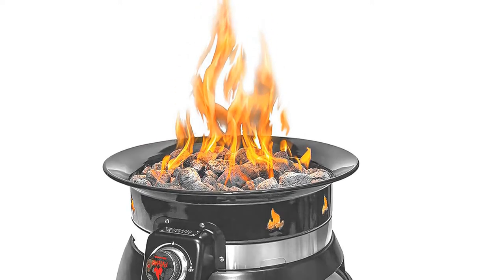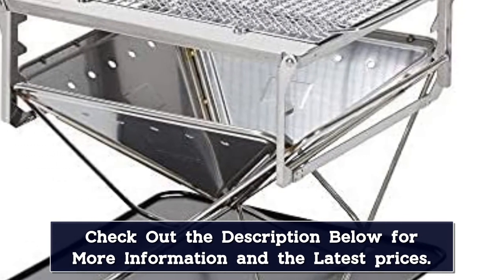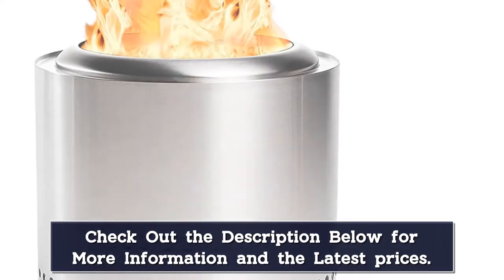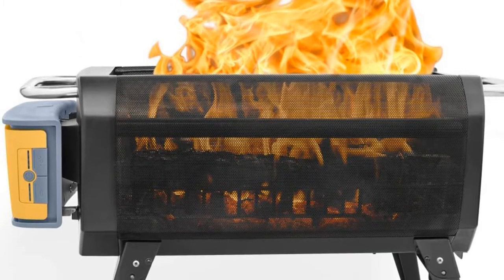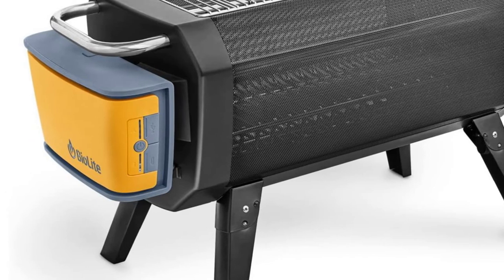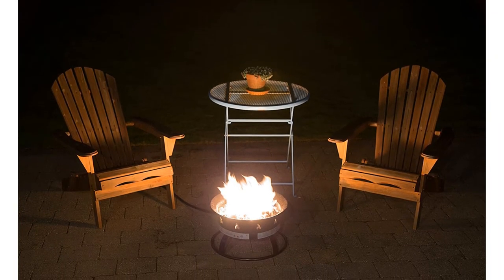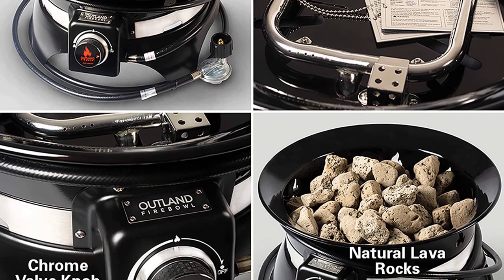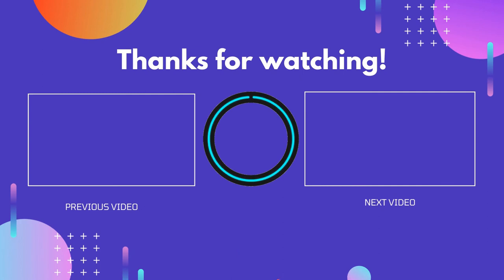Top 5 Best Portable Fire Pits Reviews of 2024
In This Video, We Recommended the Top 5 Best Portable Fire Pits 2024

👉05.43 Inch Outdoor Gas Fire Pit

👉04.VEVOR Smokeless Fire Pit

👉03.Propane Fire Pit Table 43/64 Inch with Lid, 55,000 BTU Gas Fire Pits

👉02.28 Inch Outdoor Gas Fire Pit Table, 50,000 BTU Steel Propane Firepit

👉01.TIKI Brand Smokeless 25 in. Patio Fire Pit